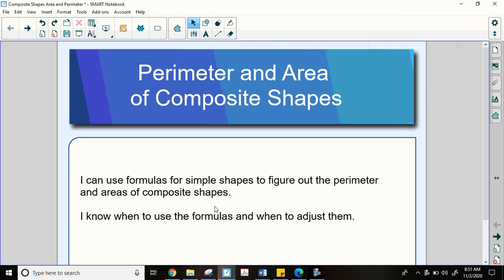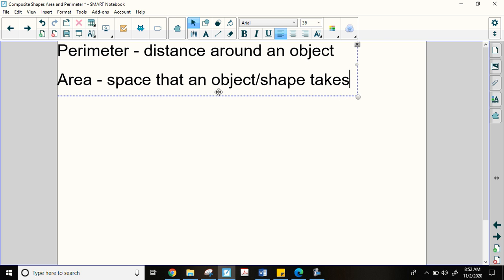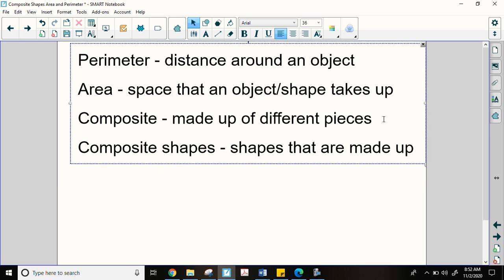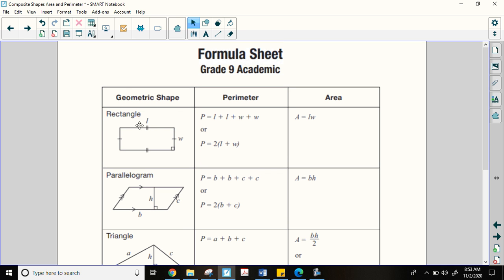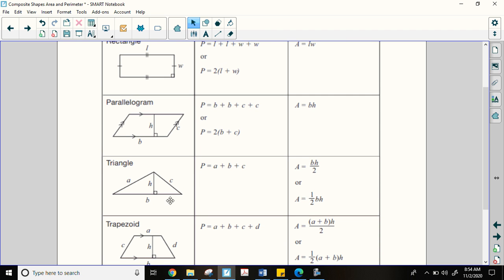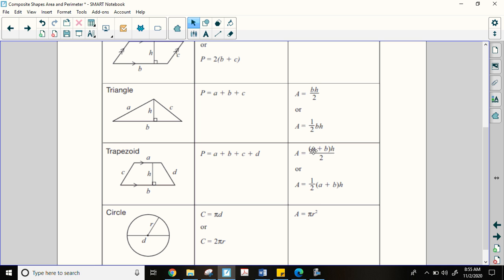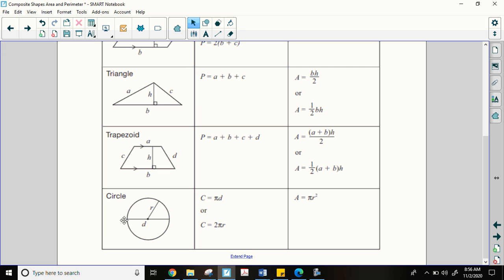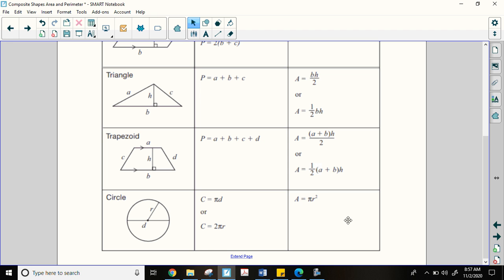Perimeter and Area of Composite Figures - Part 1